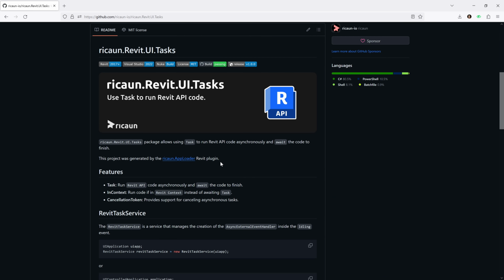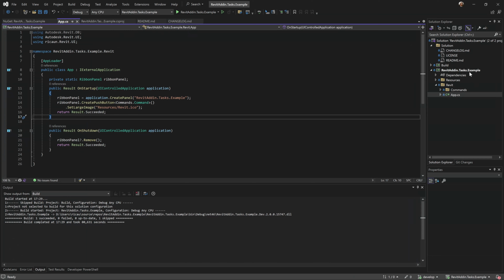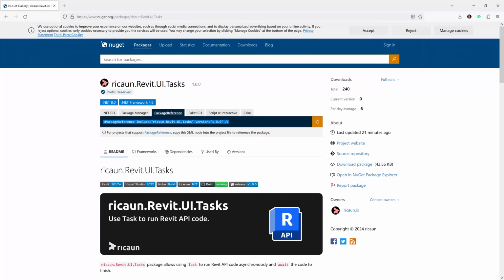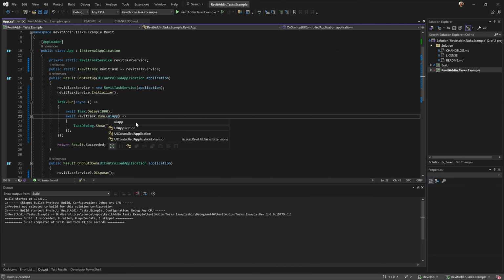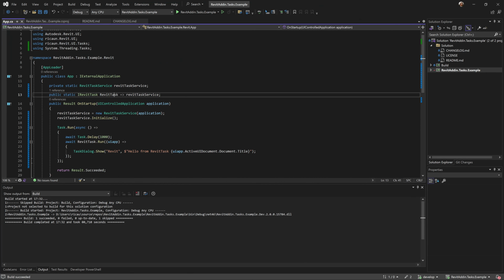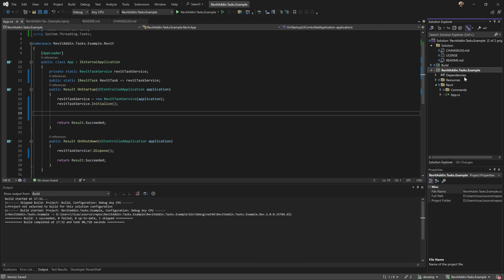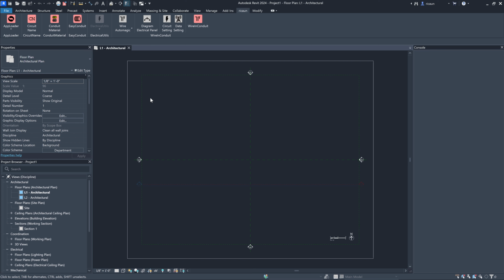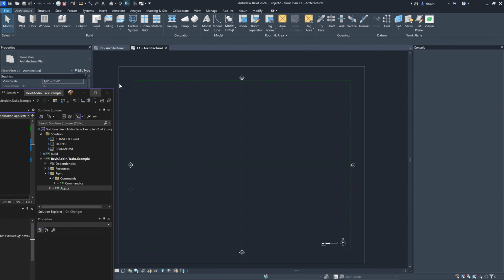How to install Tasks Package - Revit API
Creating a package for Revit API to use Task to run Revit API code asynchronously and await the code to finish.